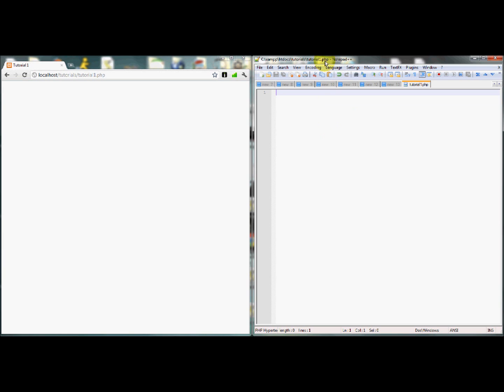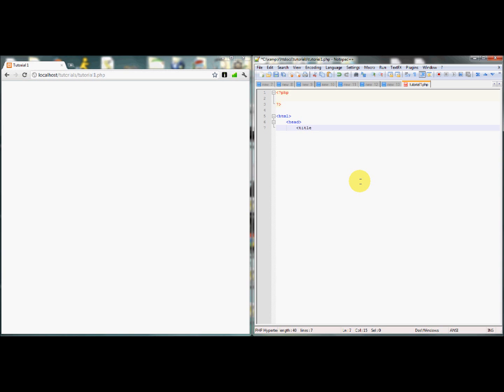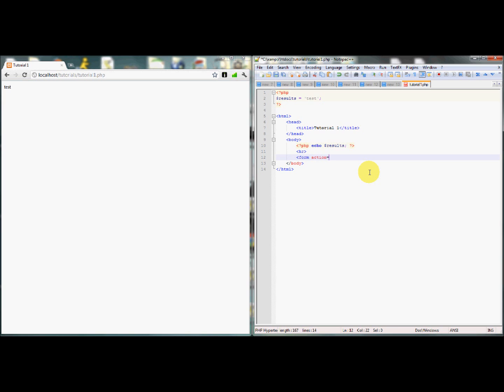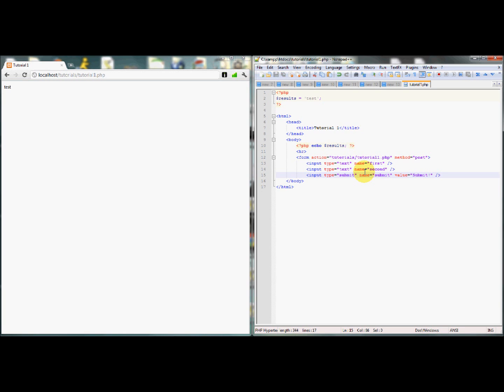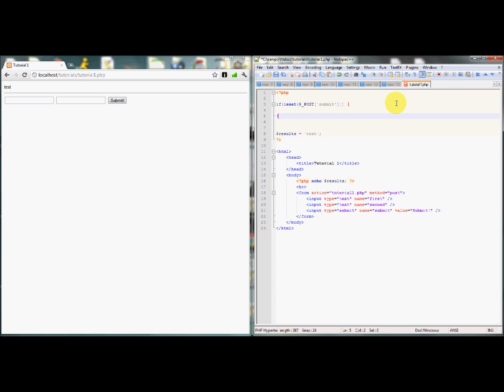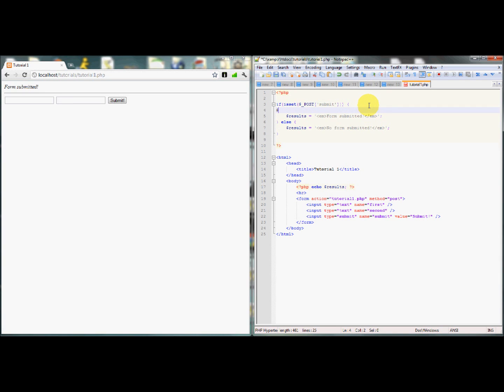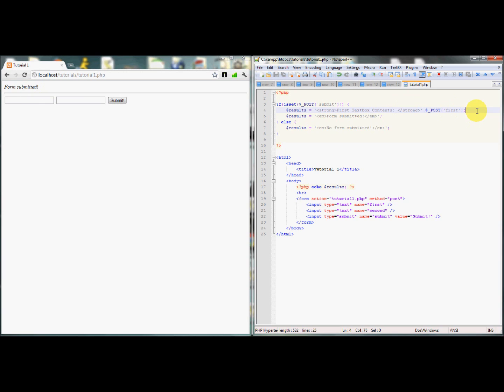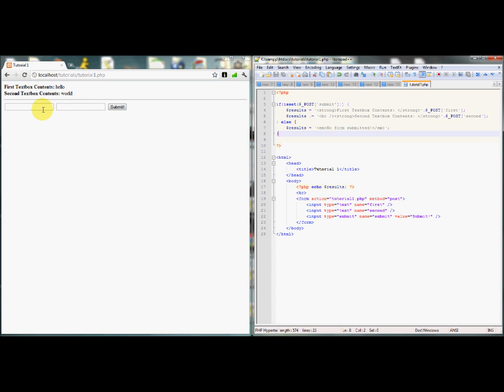HTML/PHP Form Tutorial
Simple tutorial on how to use POST method for forms with HTML and PHP.